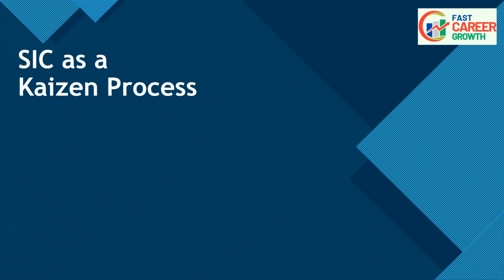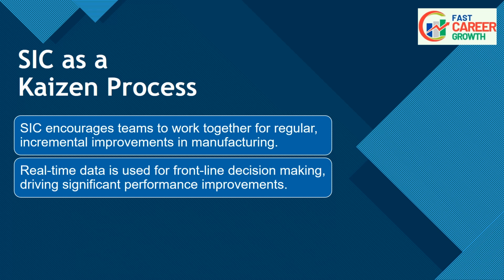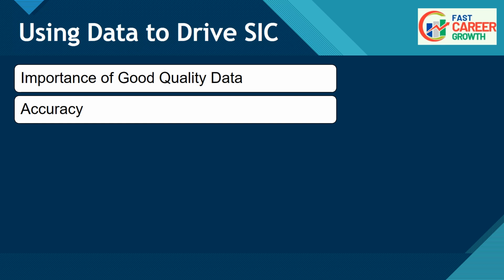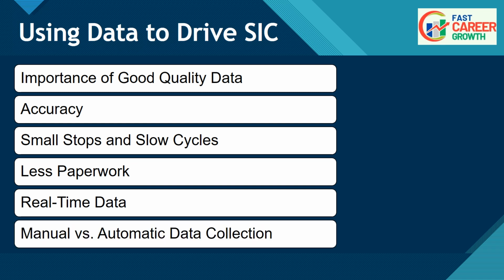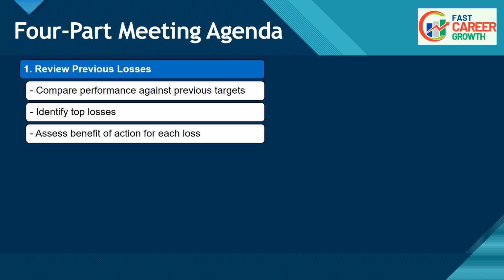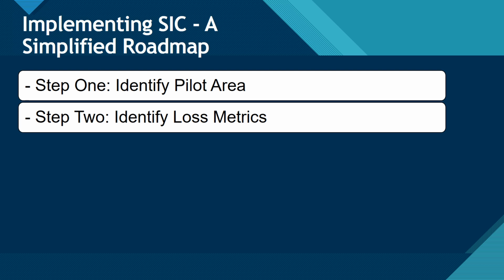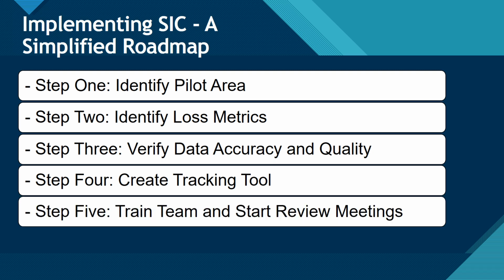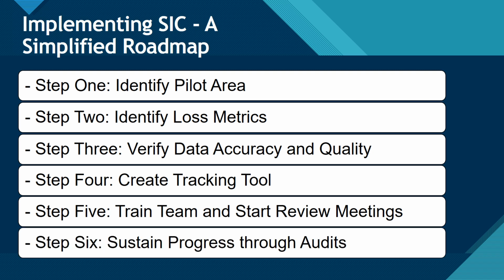What is Short Interval Control ll SIC ll Lean Manufacturing Tools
What Is SIC:
Welcome back to FCG, your ultimate destination for career growth and success! In today's video, we're diving into the world of Short Interval Control (SIC), a game-changing technique that will help you supercharge your career trajectory.

Short Interval Control is a powerful strategy used in various industries to enhance productivity, make informed decisions, and achieve career milestones at a faster pace. Whether you're in management, engineering, or any profession, this video is tailored to help you thrive.

In this comprehensive training video, you can expect:

1. Introduction to Short Interval Control: We'll demystify what SIC is and why it's a career-enhancing tool that should be in your skillset.

2. SIC Elements and Methodology: Learn about the key components of SIC and how to apply this methodology effectively in your work environment.

3. SIC Implementation: Get practical insights into implementing SIC in your daily tasks and projects. We provide tips and examples that you can immediately put into action.

4. Benefits of SIC for Career Growth: Discover how mastering SIC can set you on the fast track to career advancement and how it can make you stand out in your industry.

5. Real-World Success Stories: Hear from professionals who have harnessed the power of Short Interval Control to propel their careers forward.

6. Q&A Session: Have questions about SIC and its impact on your career? This is the place to get them answered.

Don't miss this chance to gain the knowledge and skills you need to accelerate your career.

What is short interval control

Your career growth journey starts now, and we're here to guide you every step of the way. Let's harness the potential of Short Interval Control and drive your career to new heights. Join us for this exciting training session!

1. Mastering Lean Manufacturing Part-1
8 Deadly Waste

2. 36Key Lean Manufacturing Tools

4. Hoshin Kanri or Policy Deployment

5. Kaizen

6. OEE

7. What is short interval control

8. SMED

9. TOC - Theory of Constraints

10. TPM 8Pillars

11. TPM IMPLEMENT STEPS

12. Cycle Time

13. Seven QC Tool Part-1 . History of Quality

14. Statistical Concept of 7QC Tools

16. Check Sheet -7QC Tool

17. Stratification - 7QC Tool

18. Pareto Diagram -7QC Tool

19. Cause Effect Diagram -7QC Tool

20. Scatter Plot Diagram -7QC Tool

21. Histogram -7QC Tool